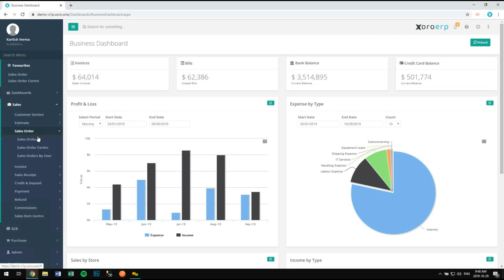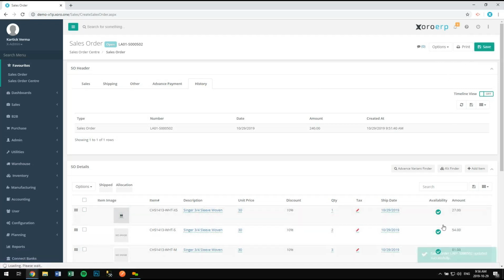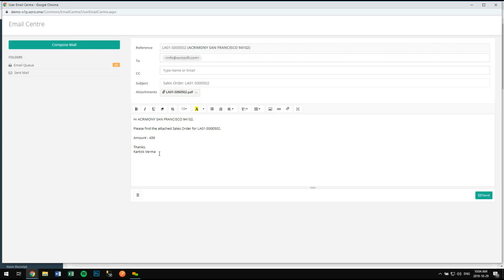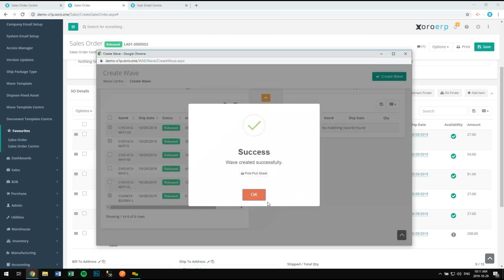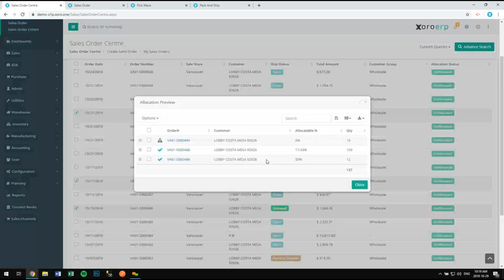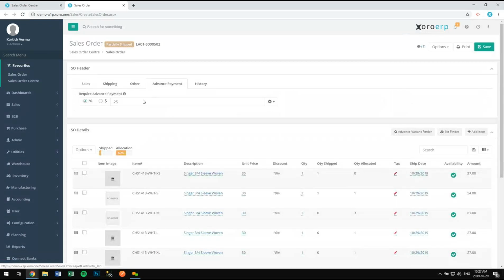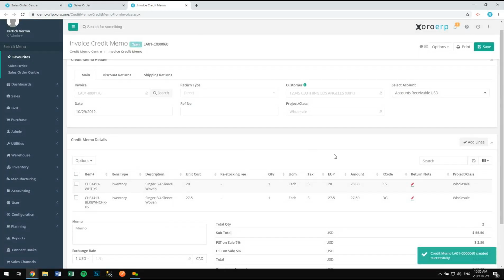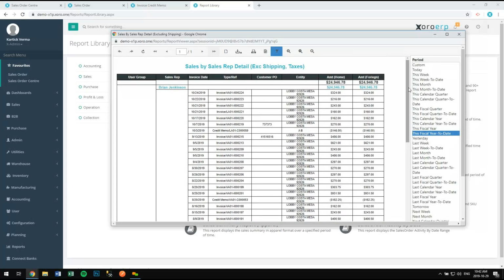Xorosoft ERP Training - Sales Overview